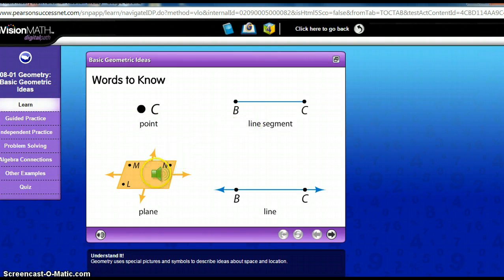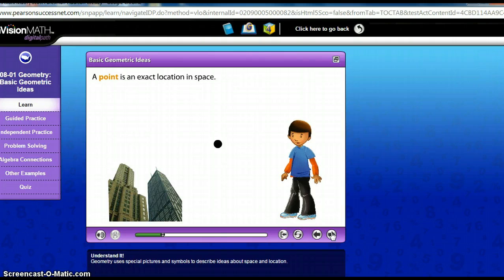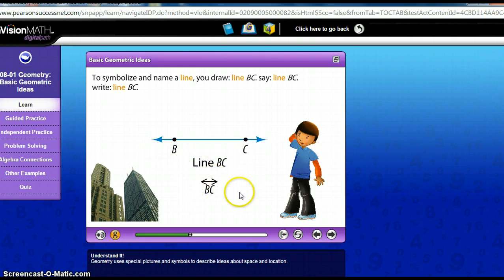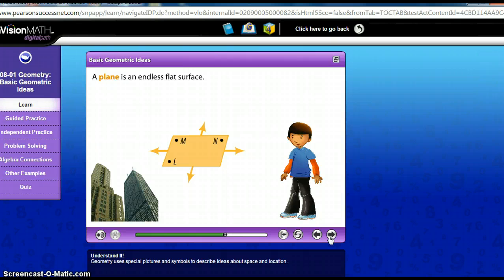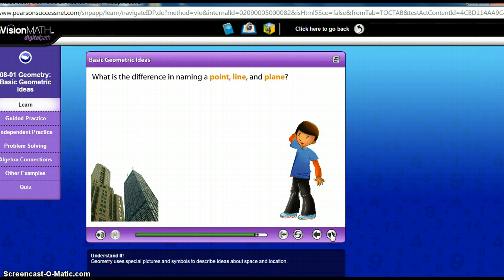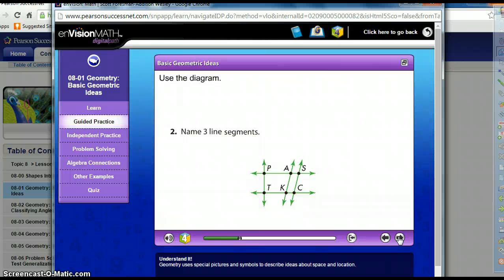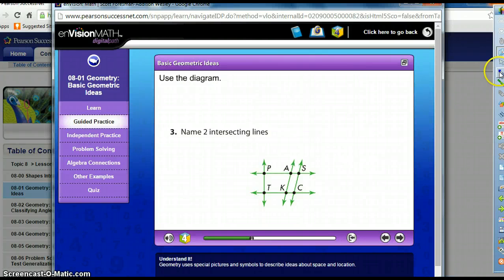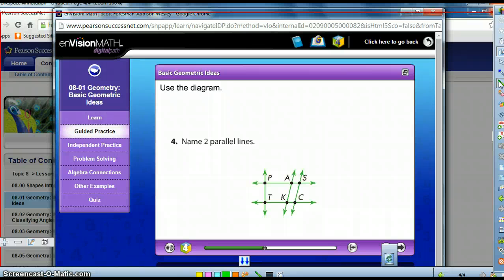8-1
Basic Geometric Ideas